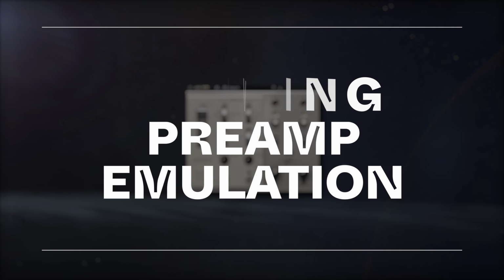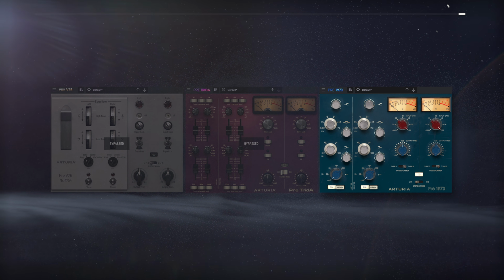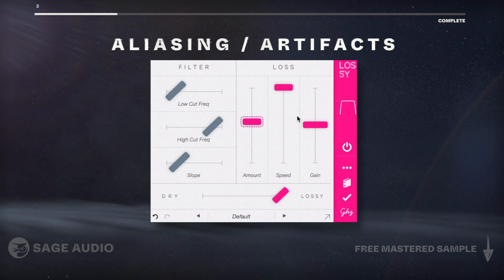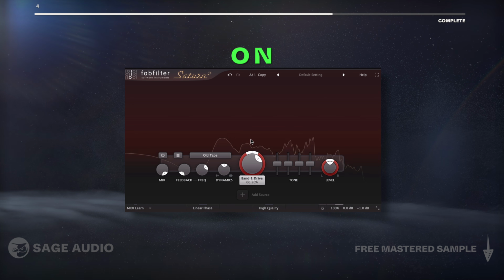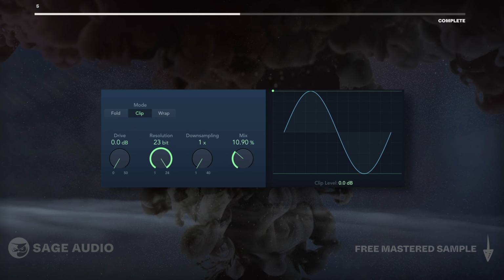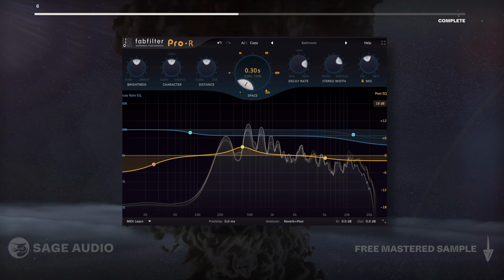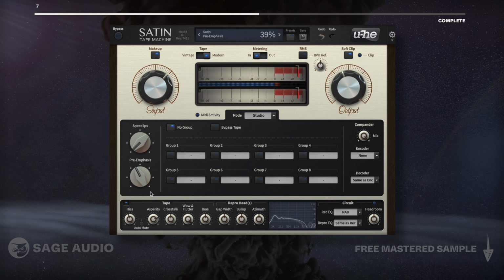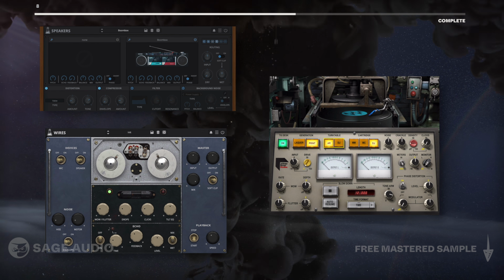How to Make LoFi Vocals